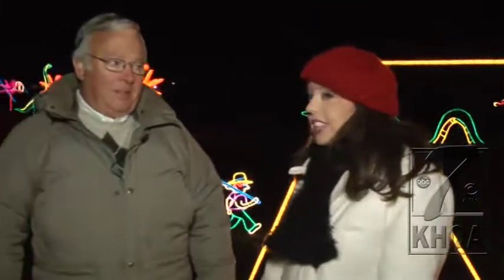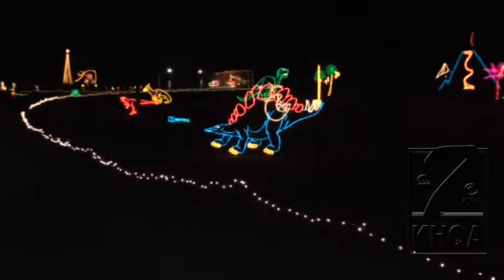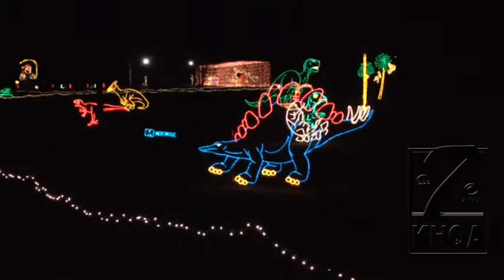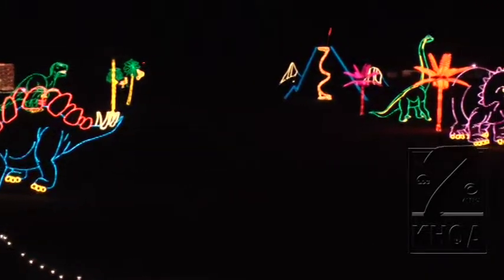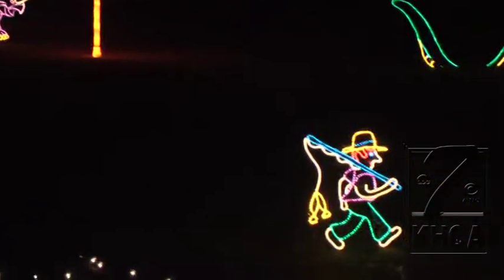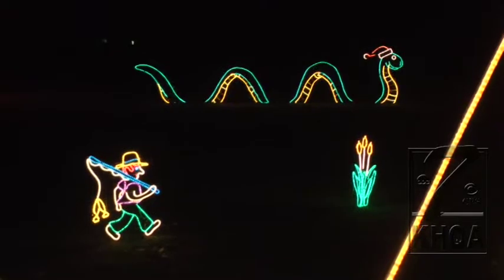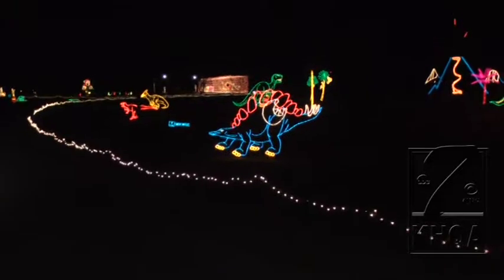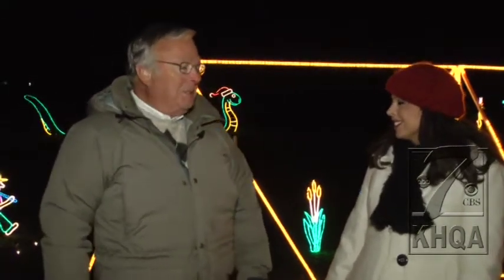Avenue of Lights needs help from new volunteers